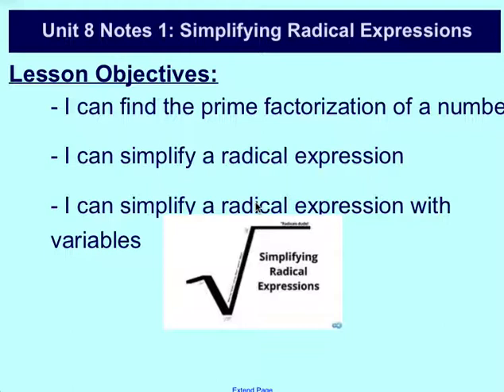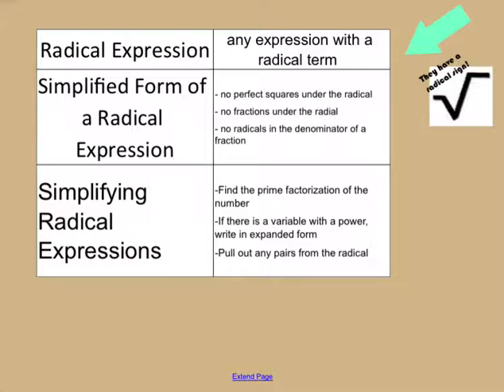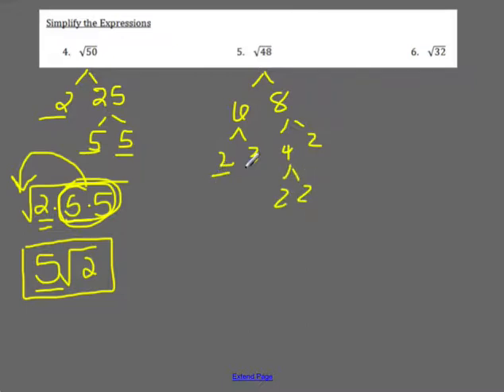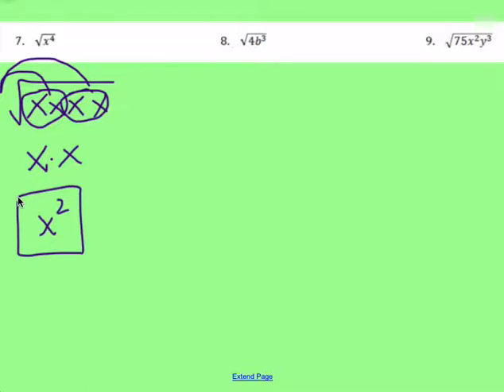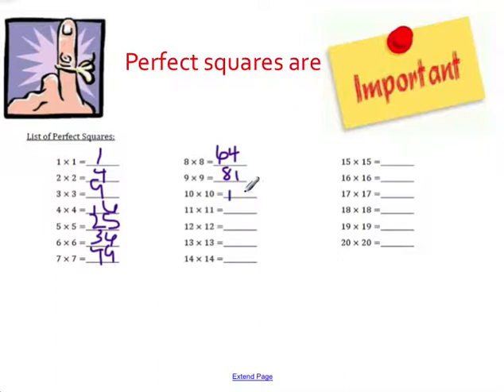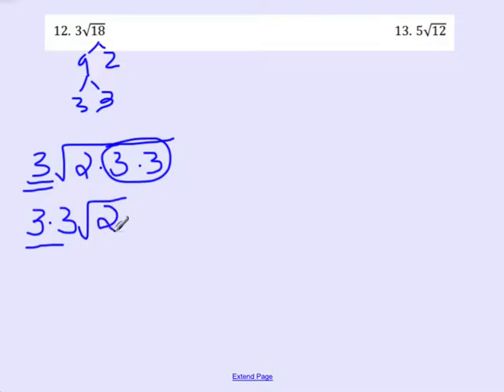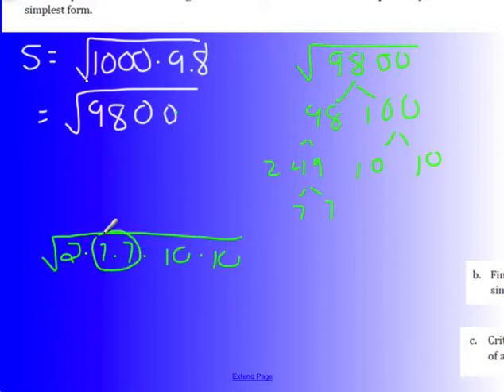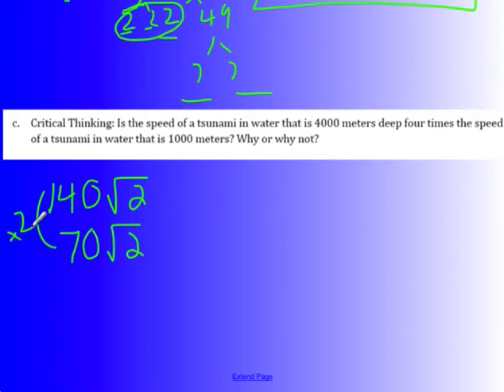Unit 8 Notes 1 Simplifying Radicals